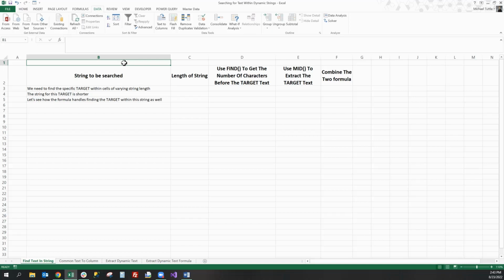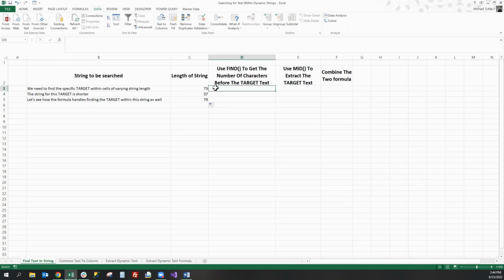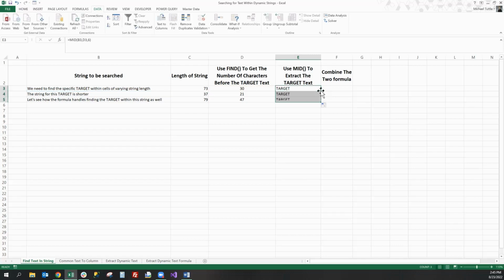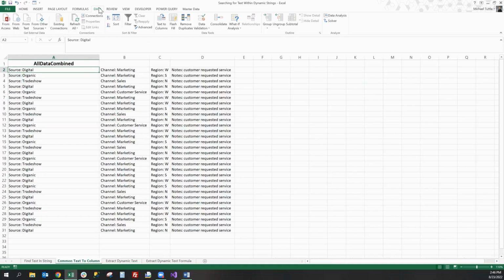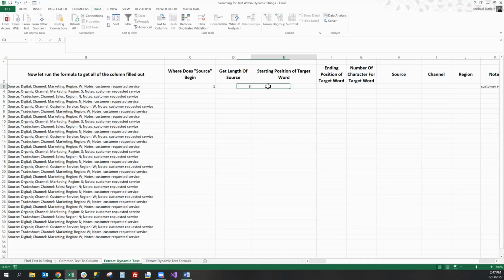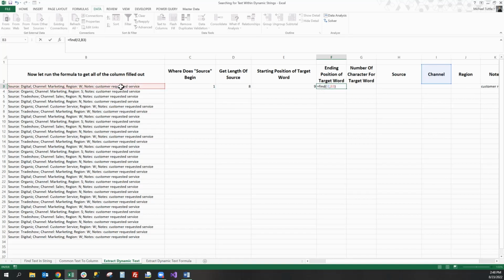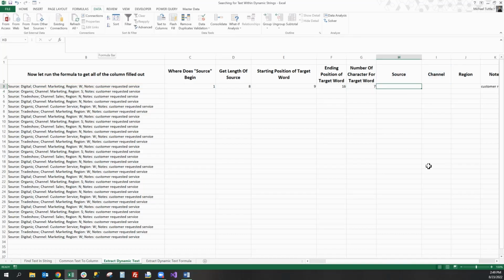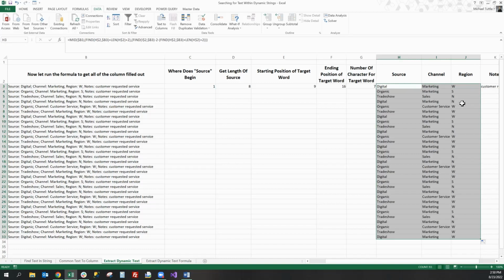Automatically Extract Text Within Cells (simplify the process of pulling out the data you need)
This video covers how to pull out specific text within a cell in Excel using FIND(), LEFT(), and MID() formulas. You can then apply these formulas to automatically extract your desired text from any field to save time and effort.

*Video Content:
00:00 - Intro
00:14 - Find and Extract Text Within Cells
02:59 - Split Out Text To Columns
03:31 - Find and Extract Variable Text Within Cells
06:23 - Lock Cell Reference For Formulas
07:17 - Copying Formulas Across And Down

***Formulas used***
Pull out specific text from a string of words (Basic):
=MID(B3,FIND("TARGET",B3),6)

Find the starting position of specific word:
=FIND(H$2,B3)+LEN(H$2)+2

Determine the length of text you need to pull out:
=FIND(I$2,B3)-2-(FIND(H$2,B3)+LEN(H$2)+2)

Combined formulas to dynamically find any specified text (Advanced drag down formula):
=MID($B3,(FIND(H$2,$B3)+LEN(H$2)+2),(FIND(I$2,$B3)-2-(FIND(H$2,$B3)+LEN(H$2)+2)))